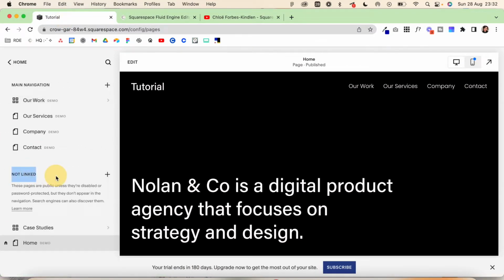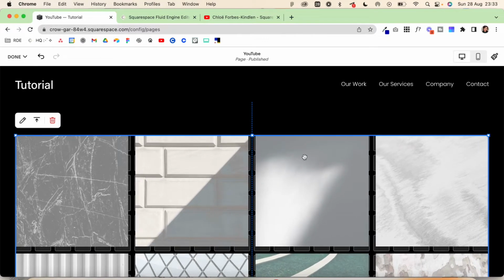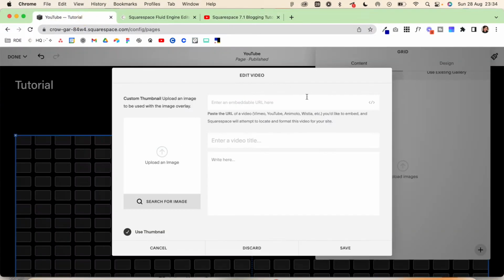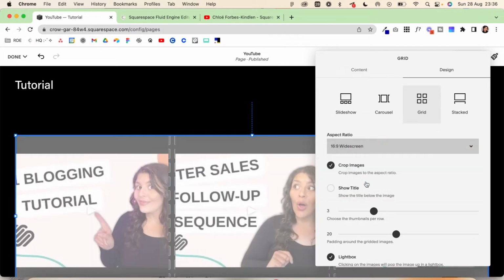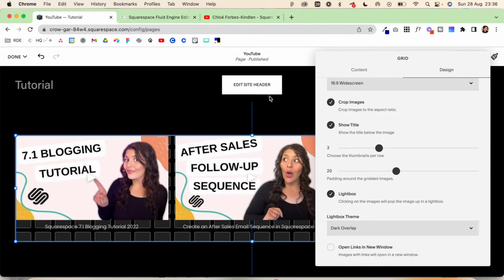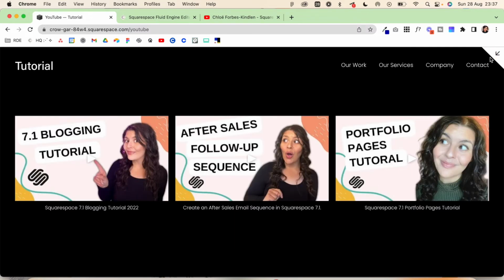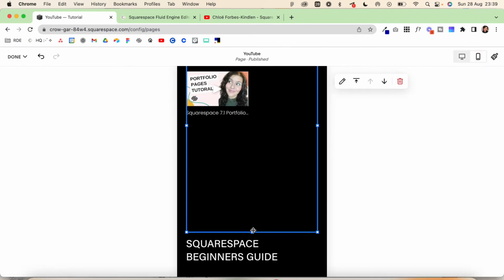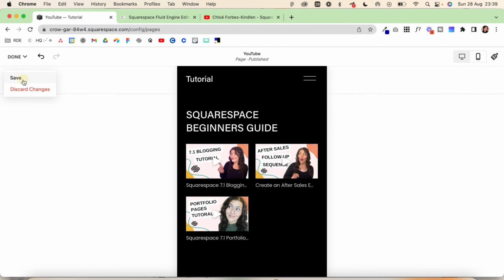How to Create a YouTube Feed on Squarespace 7.1 (Fluid Engine Tutorial)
In today's video, I show you how to create a YouTube page on your Squarespace website to display your YouTube videos. This is perfect if you don't want to commit to updating a blog every time you post a new YouTube video but you'd still like to drive and engage traffic on your Squarespace website.

If you have any questions, let me know. ~ C :)